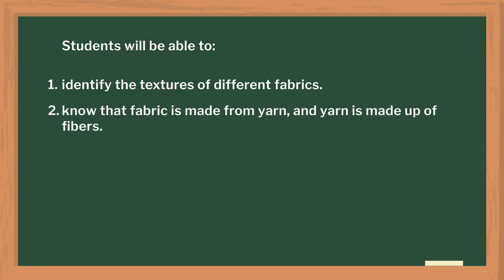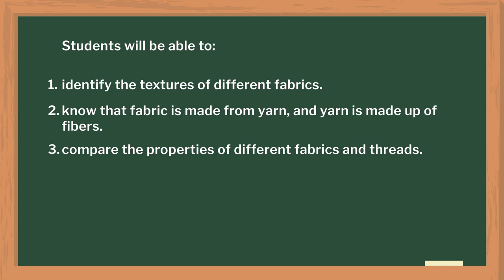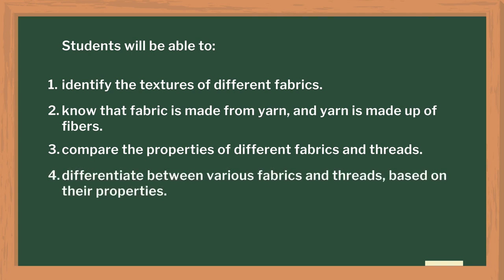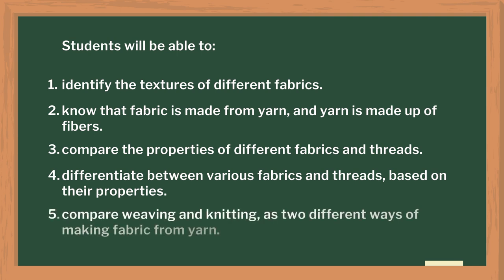Fiber to fabric | English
In this video, teachers will get an idea about how to teach the topic "fiber to fabric." Students will identify the textures of different fabrics. They will understand the structure of fabric because the fabric is made up of yarn, and the yarn is made up of fibers. They will also differentiate between various fabrics and threads based on their properties.